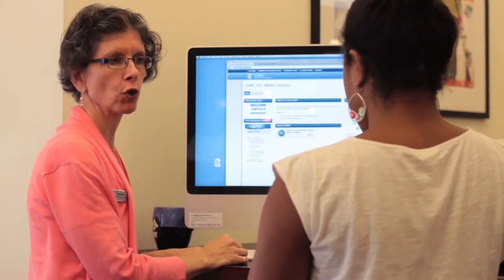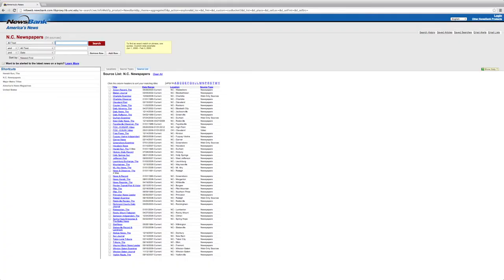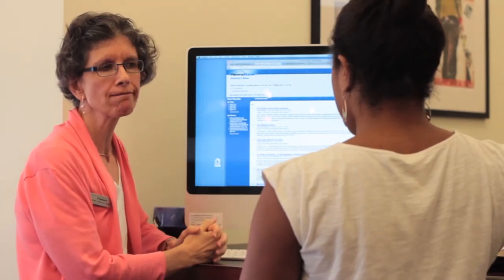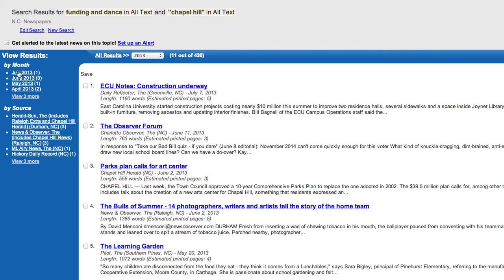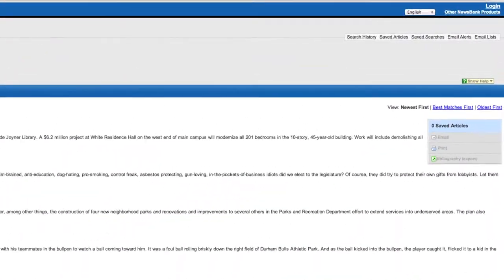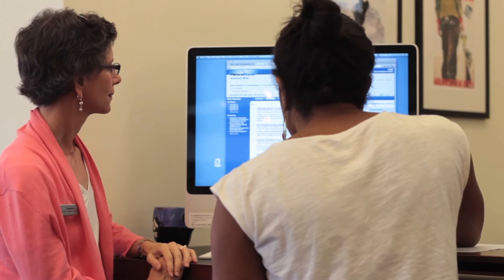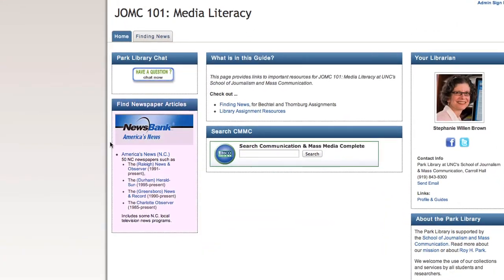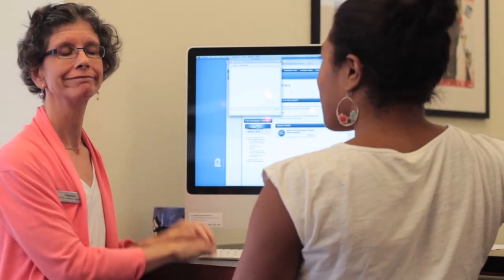Finding News Articles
Sometimes you need newspaper articles for assignments -- but you don't want to pay for them! Here's how to quickly find N.C. and U.S. news articles - free through the University of North Carolina Libraries. (only available to UNC-Chapel Hill peeps).

If you're stuck, ask Stephanie for help.

Video shot and edited by Caroline Peterson, UNC class of 2014, as part of an assignment for JOMC 232, PR Writing.